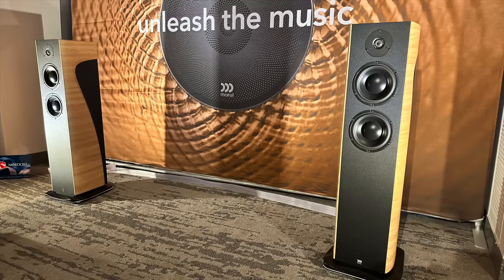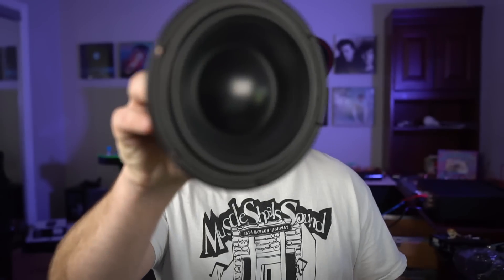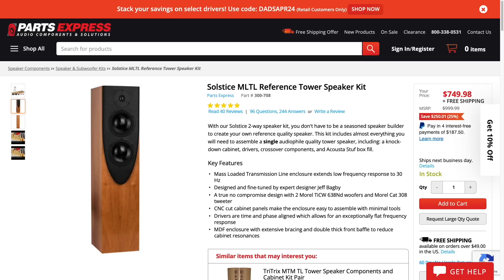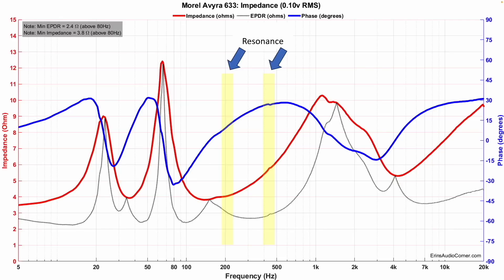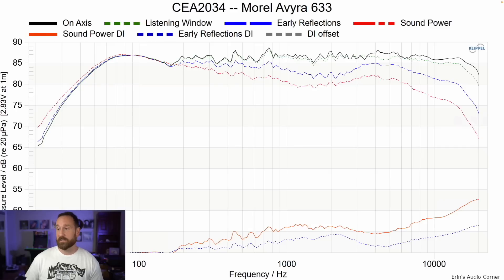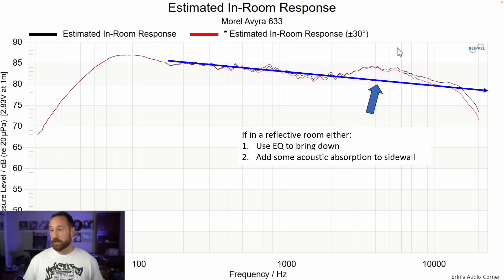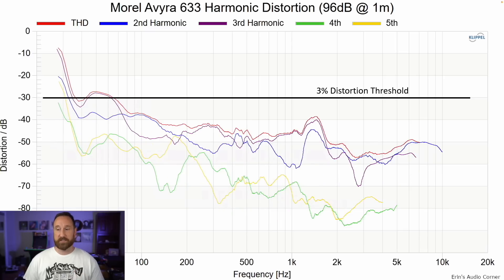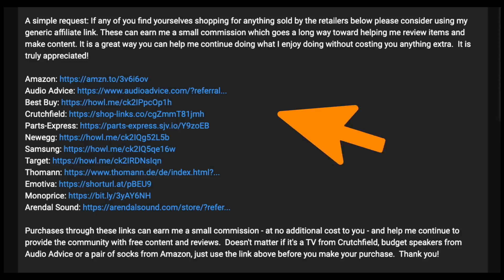Value King! Morel Avyra 633 AMAZES AXPONA Audiophiles.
Written review/data can be found here:
(coming soon)

Timestamps:
0:00 - Intro / AXPONA Feedback
1:46 - Specs / 2.5-way Design
4:42 - Subjective
9:08 - Objective
17:53 - Summary